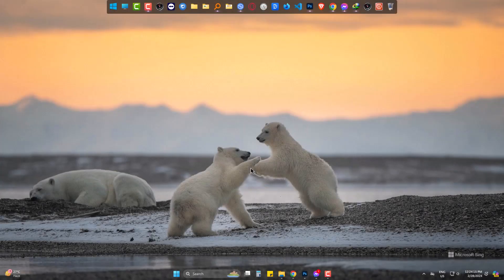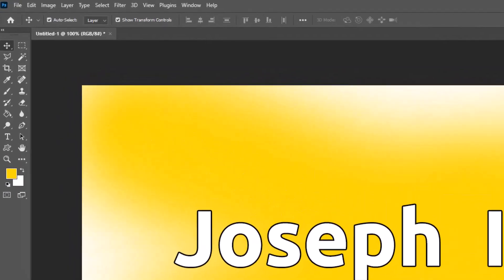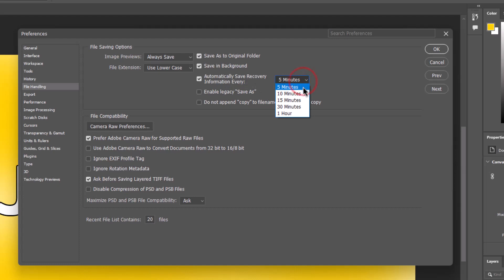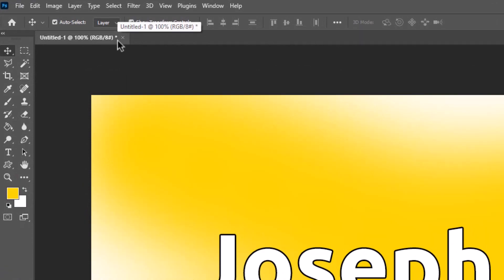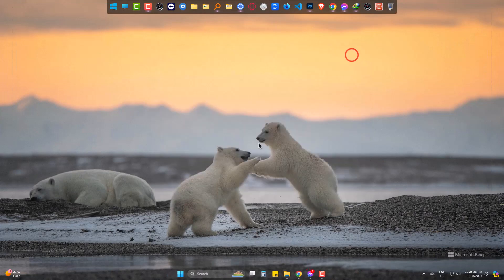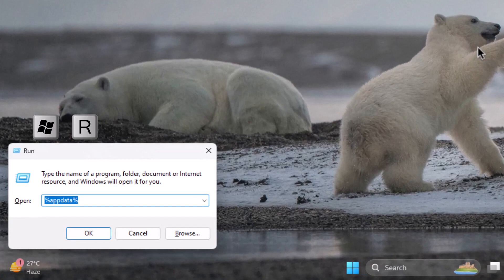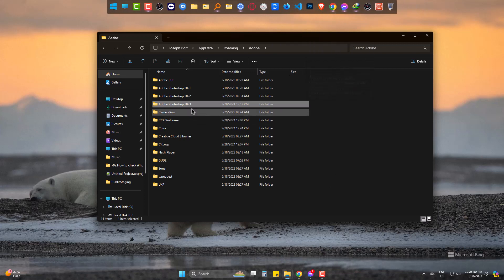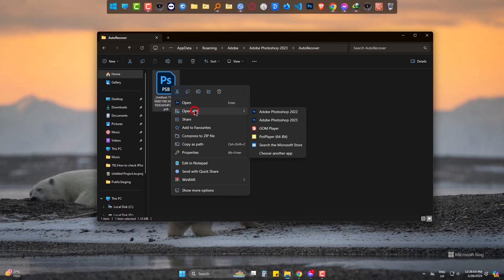How to Get Unsaved-Crashed-Lost Photoshop Project back - 2023 Version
** Panicked after losing your precious Photoshop project?** Don't worry, this video is your lifesaver!

We'll show you powerful methods to recover unsaved, crashed, or even deleted Photoshop projects in the latest 2024 version.

Learn how to:
Leverage AutoSave and File History (built-in recovery options)
Restore from Recent Files within Photoshop
Utilize data recovery software (safe and reliable options)** Panicked after losing your precious Photoshop project?** Don't worry, this video is your lifesaver on how to get unsaved photoshop project back with some simple clicks!

Learn how to:

Unsaved Photoshop file Recovery
Plus, discover valuable tips to prevent future data loss!

This video covers the following ideas:
Photoshop 2023, recover unsaved file, recover crashed project, lost Photoshop project,  data recovery.

P.S. Share your experience in the comments below!
Plus, discover valuable tips to prevent future data loss with this Photoshop Tips and Tricks tutorial!